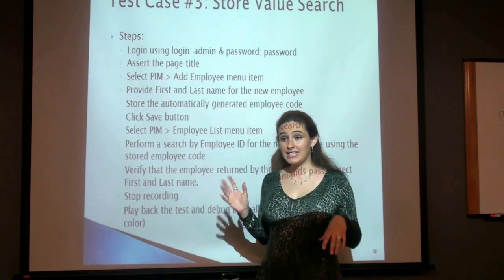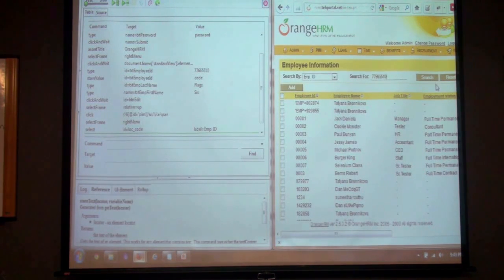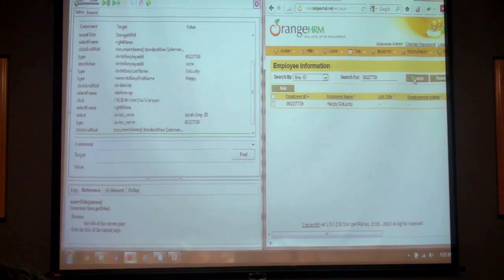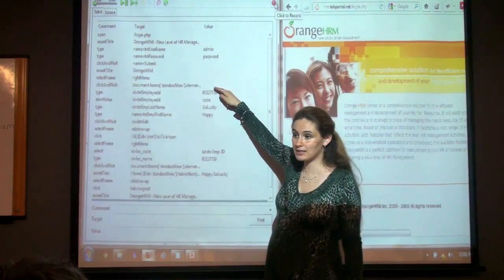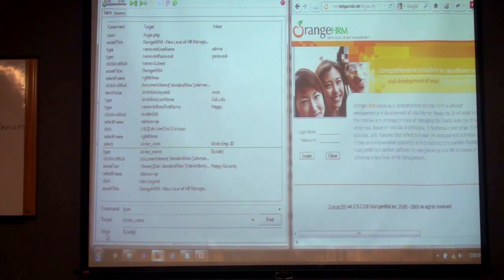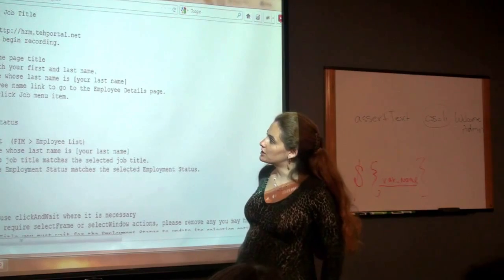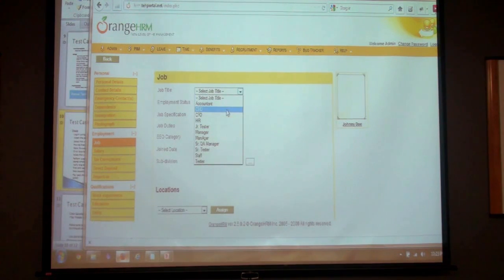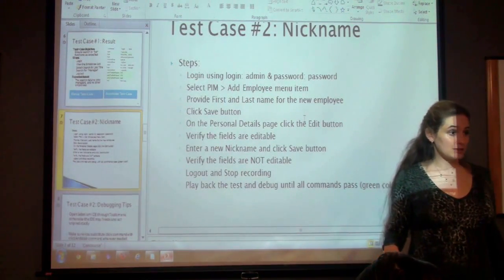Selenium 1 3